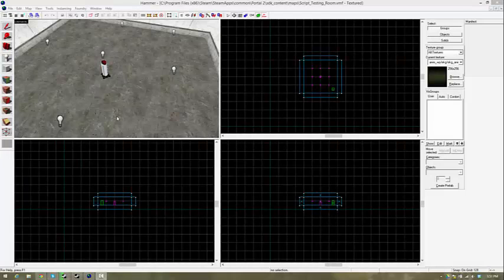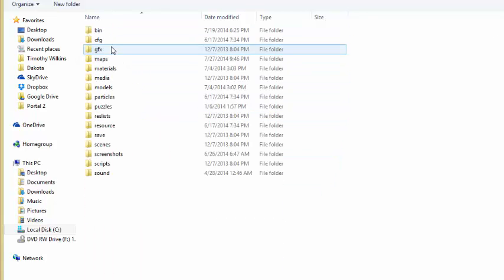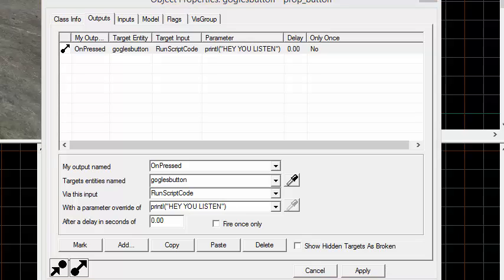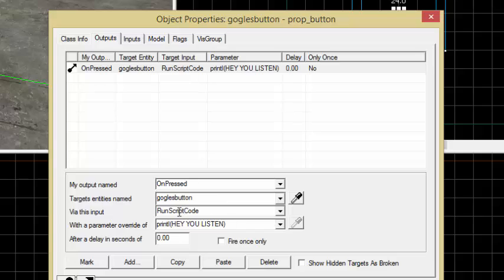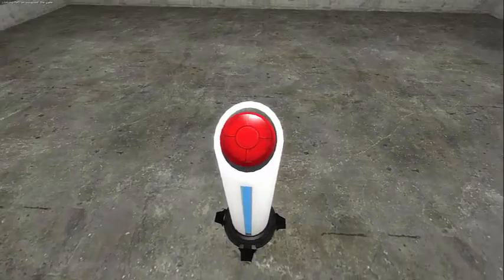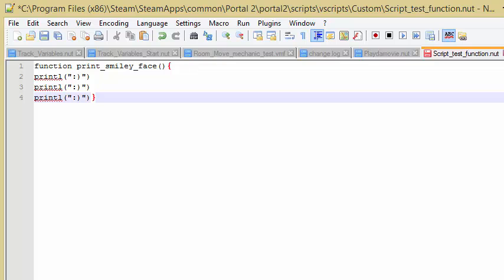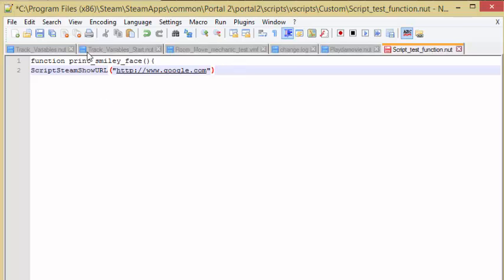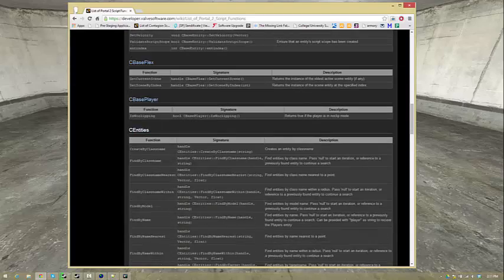Portal 2 Scripting Tutorial Part 1: Functions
A video that illustrates the uses of Functions in Portal 2 VScripts. After watching this video, you will be able to put smiley faces in the command console, and open the steam web browser to any page you desire.